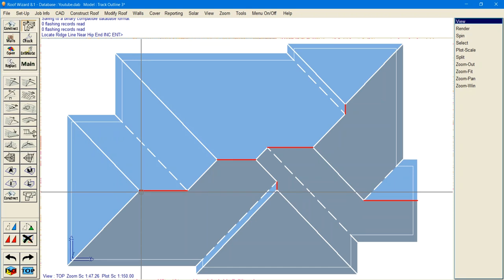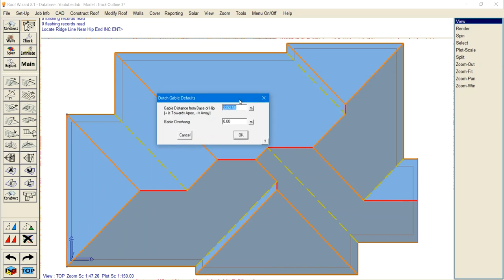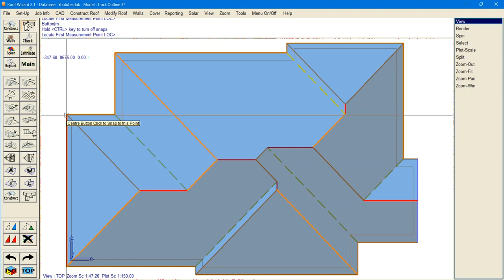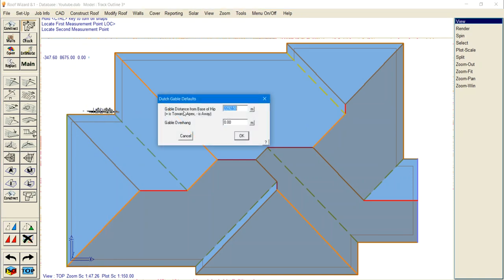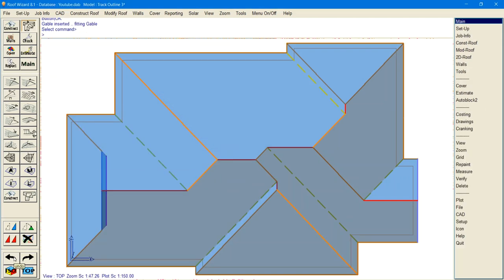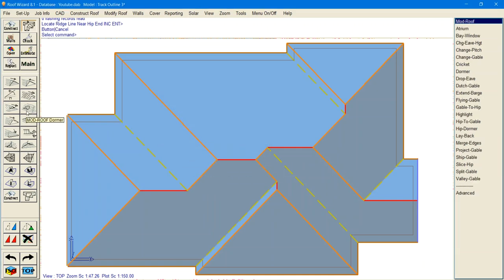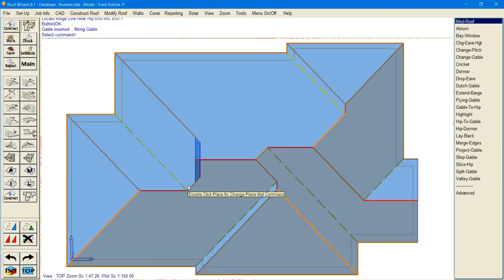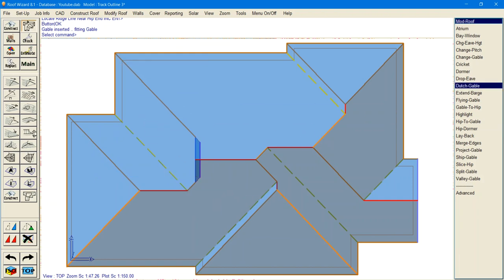How to create a Dutch Gable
This video is about how to create a Dutch Gable in AppliCad Roof Wizard Software.

Here is where you can learn how to use Roof Wizard online in our training course: